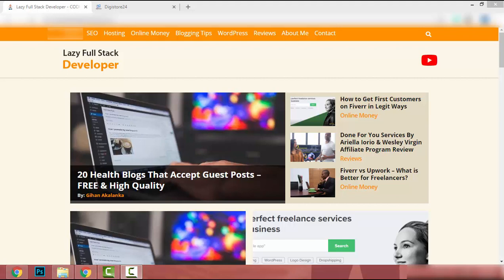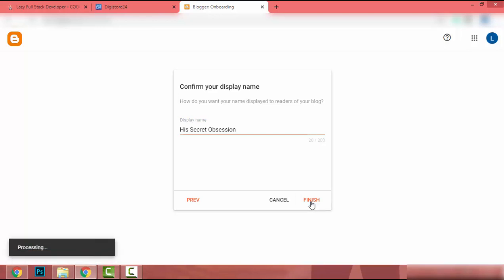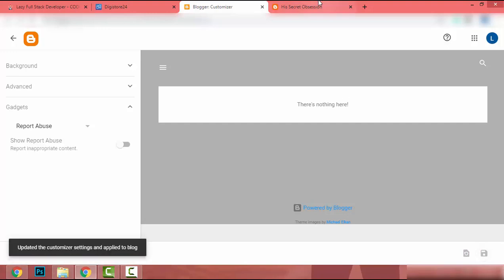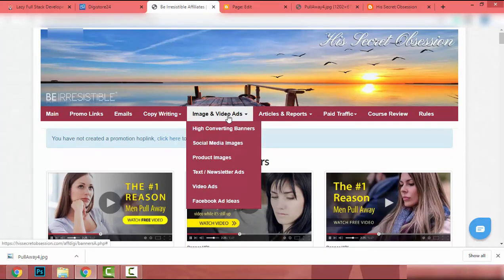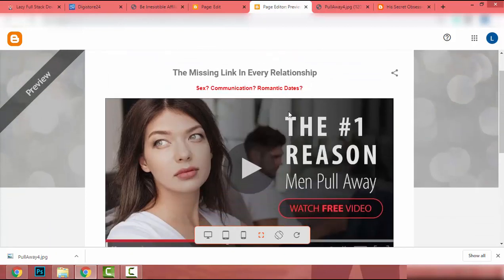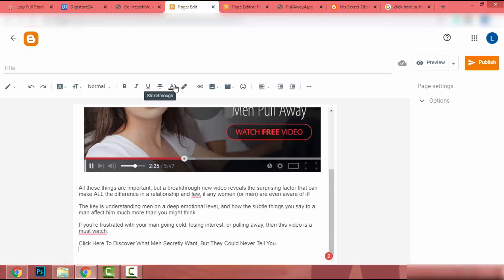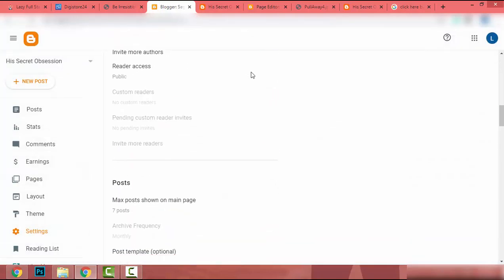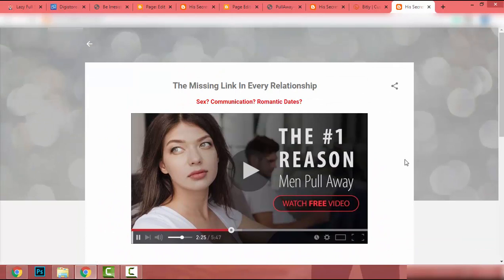Create Simple Landing Page with Blogger for FREE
😏 Today I am going to show you how to create Landing Page with Blogger
😏 Blogger is totally free to build websites and blogs. So we can use it to create a simple landing page.